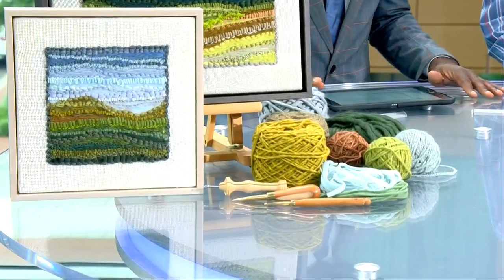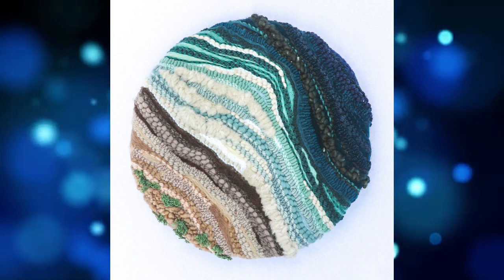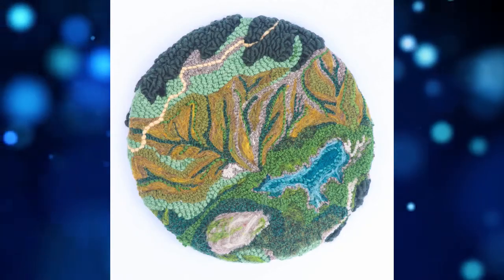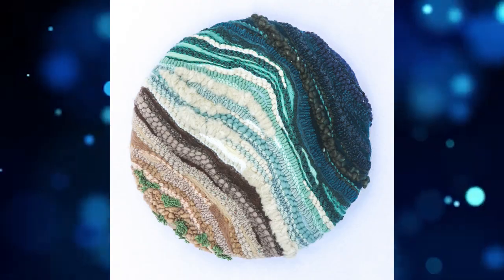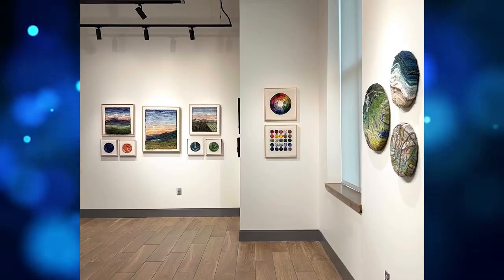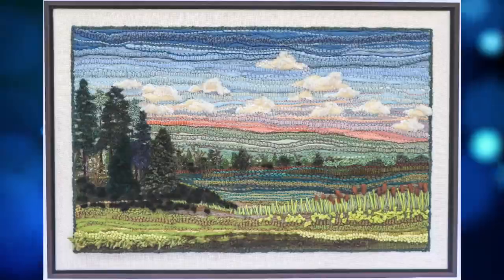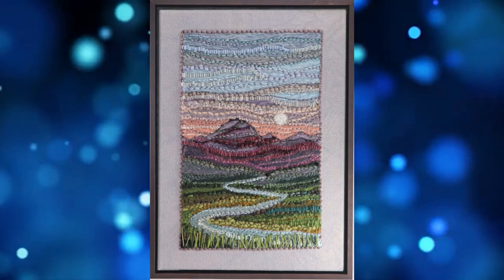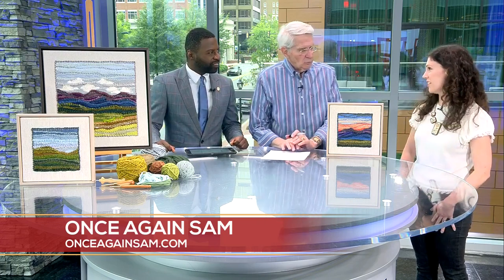Once Again Sam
Beautiful, sustainable and local. Sarah Mandell with Once Again Sam joins us to share some of her affordable handmade pieces and how you can see them.